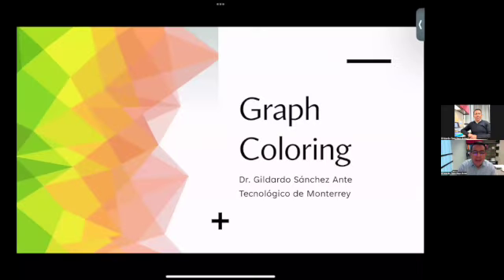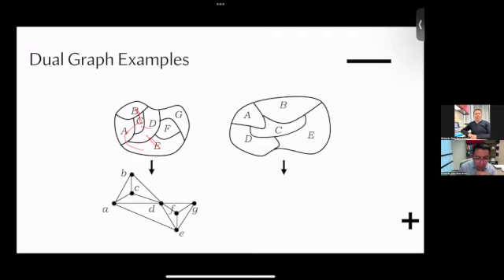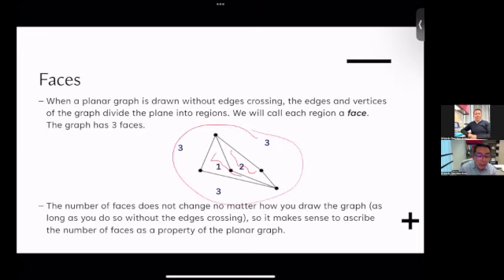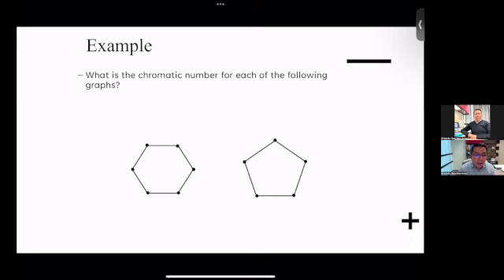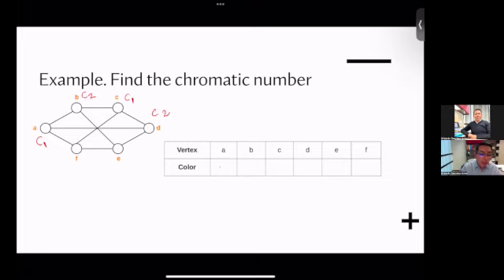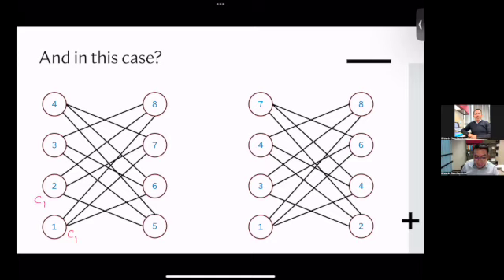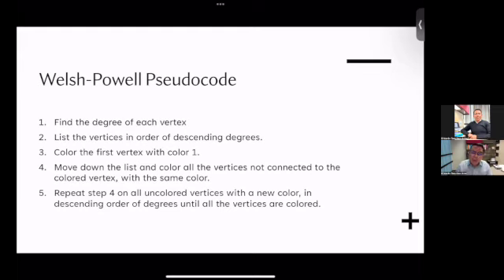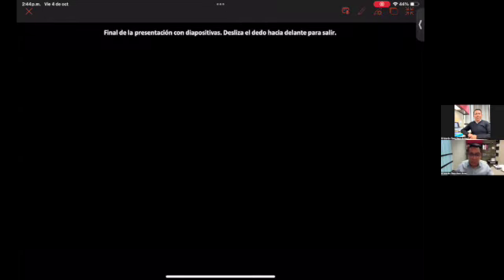Graph Coloring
Description of Graph coloring algorithms